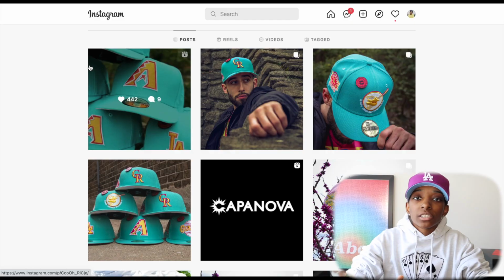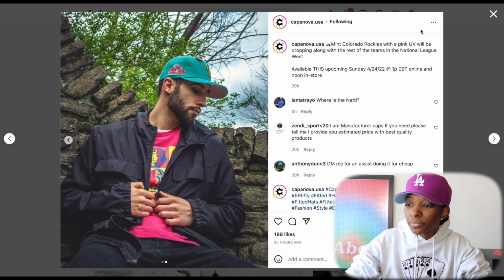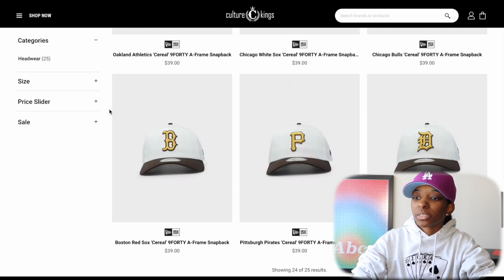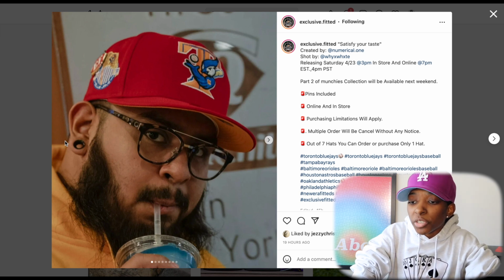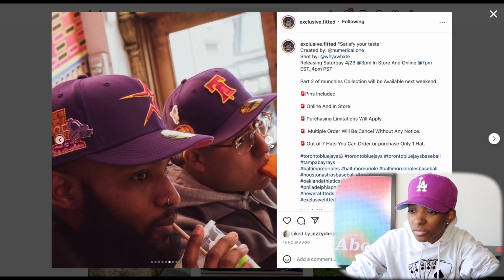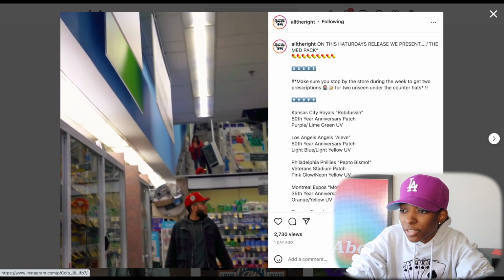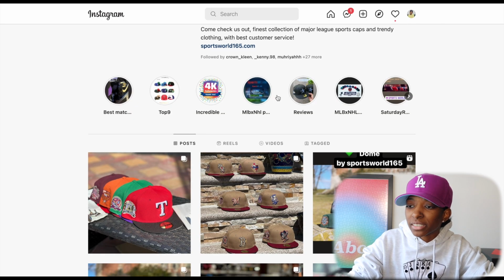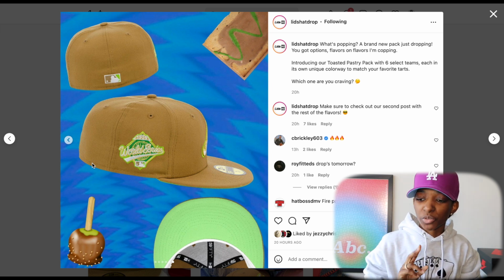Upcoming Hat Releases | ProImage, Exclusive Fitted, All The Right, CAPANOVA USA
My thoughts on upcoming fitted hat releases this week ! For more fitted hat content check out the channel for live cops, fitted hat unboxing, and more